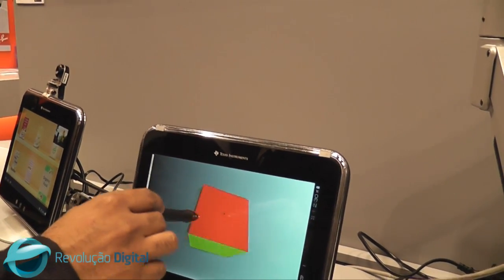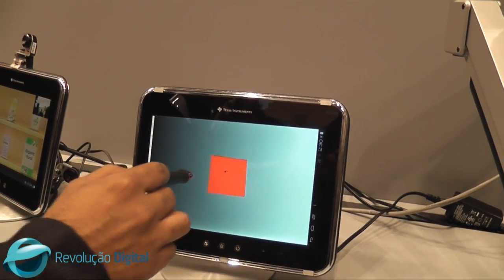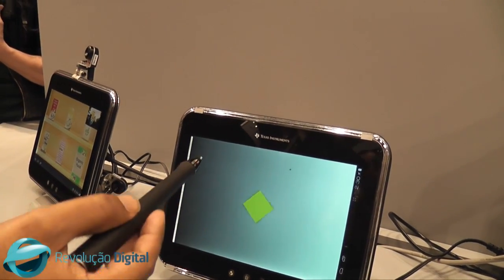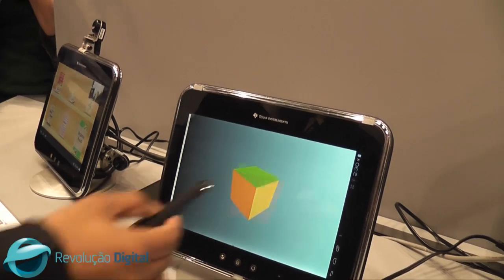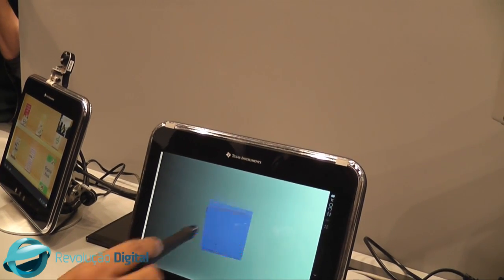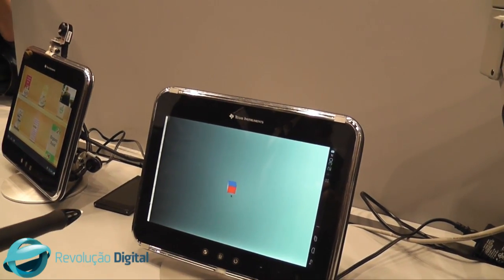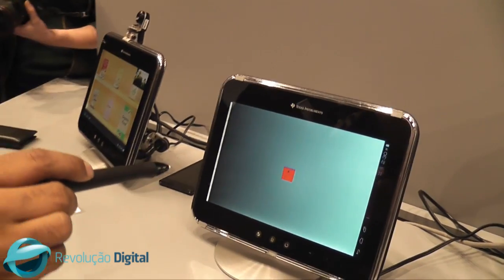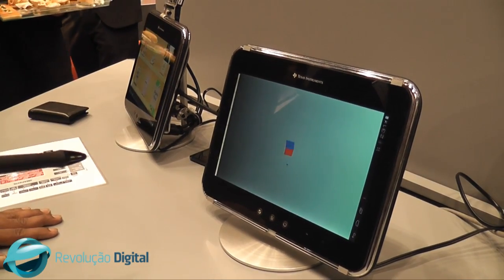[MWC 2012] Texas Instruments - Interfaces naturais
Este vídeo foi filmado durante o MWC 2012 e mostra-nos um novo tipo de interface natural desenvolvido pela Texas Instruments.

Para saberes mais sobre o MWC 2012 e a Texas Instruments visita-nos

Até já!